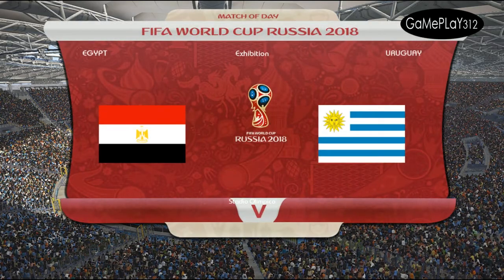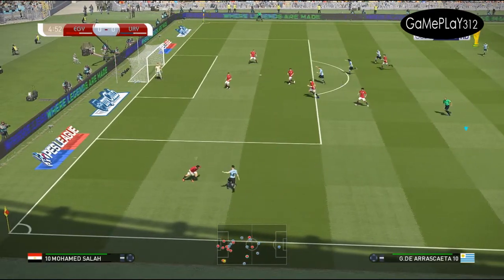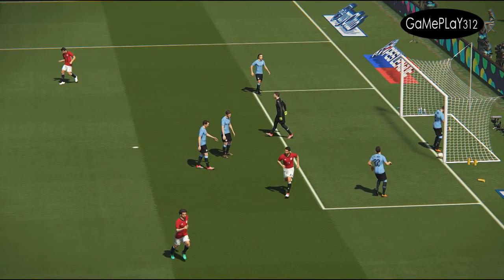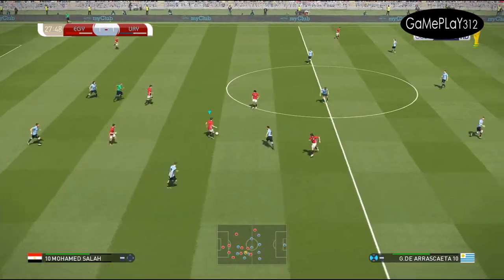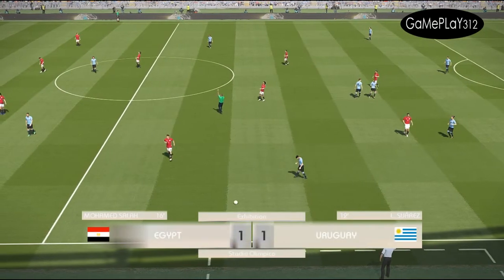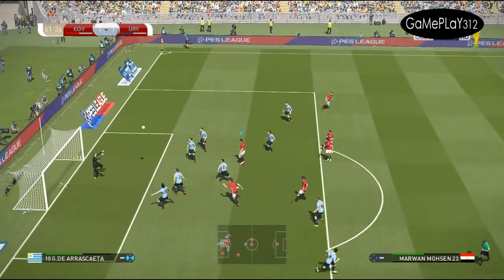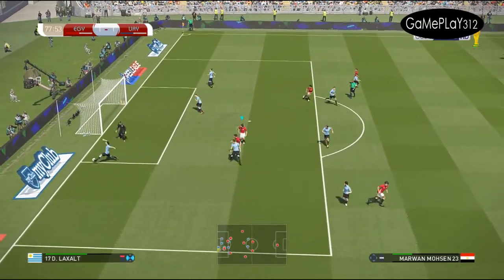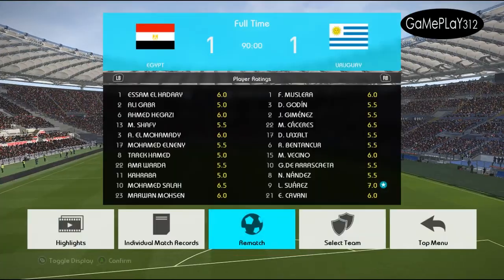EGYPT vs URUGUAY | FIFA Wolrd Cup 2018 Russia | PES 2018 Gameplay PC